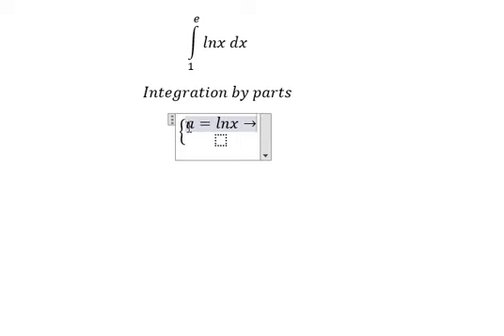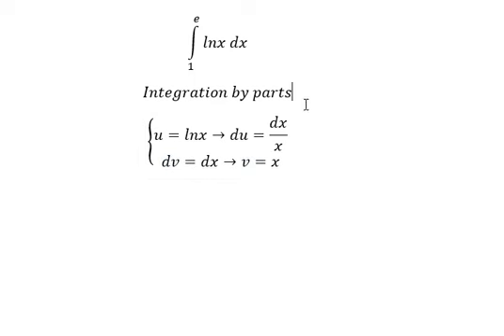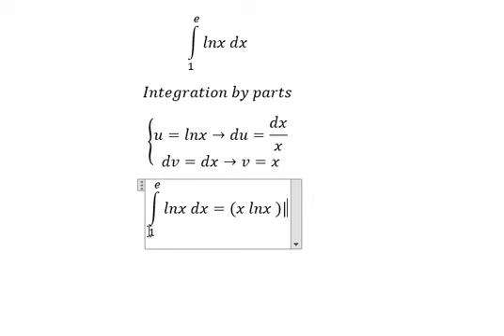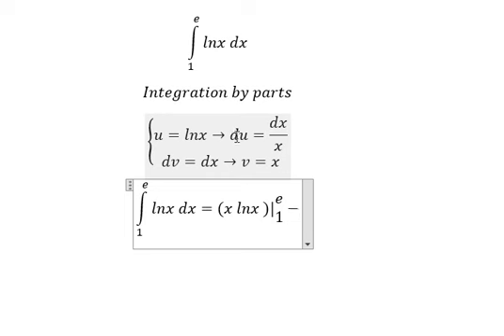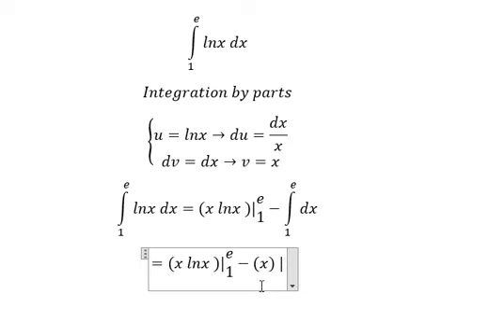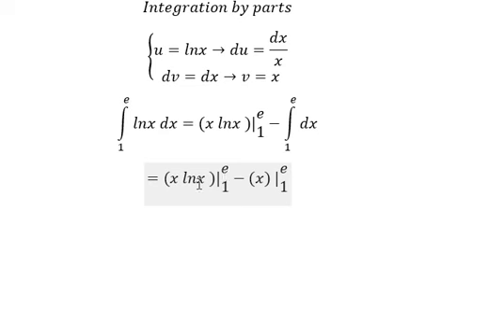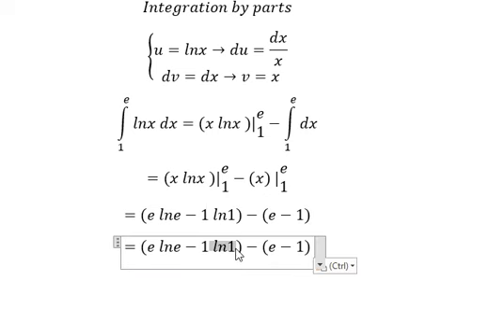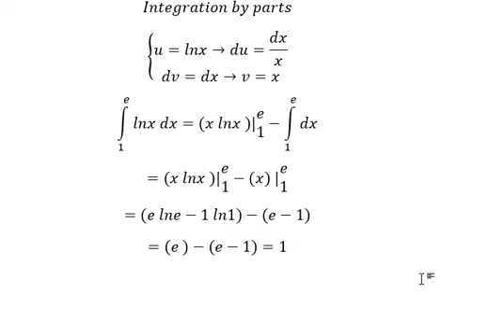Calculus Help: Integral from 1 to e (lnx) - Integration by parts - SOLVED!!!